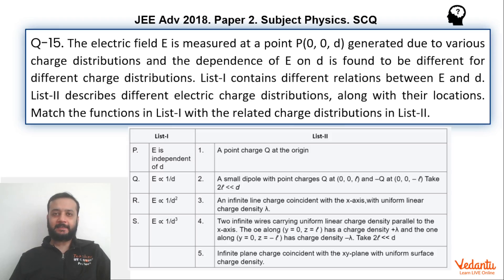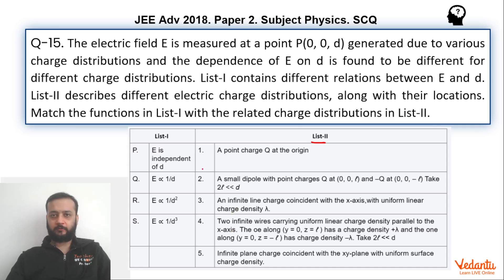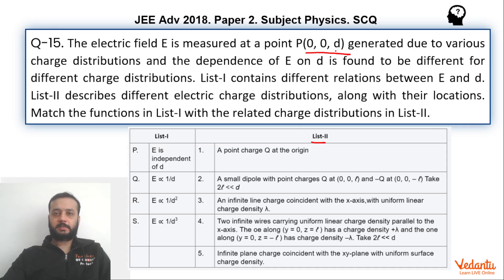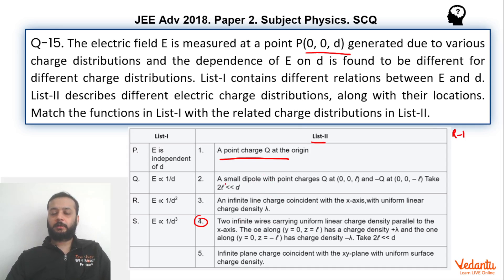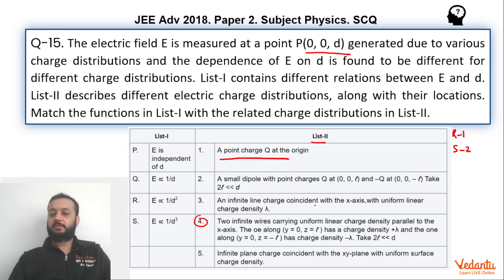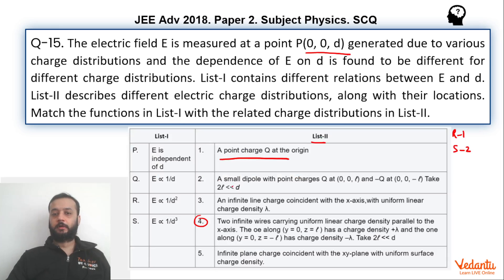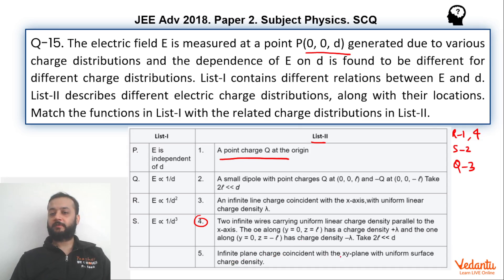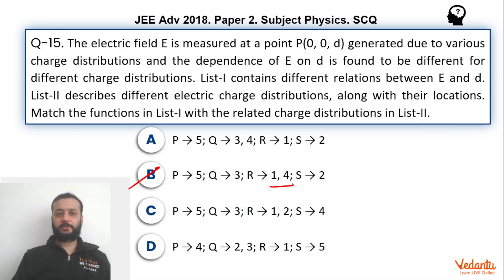JEE ADVANCED 2018 Paper-2 Physics Q15 Matrix Ans B Electrostatics Prateek Garg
✅ Session PDF for " JEE ADVANCED 2018 Paper-2 Physics Q15 Matrix Ans B Electrostatics  Prateek Garg "

➡️The electric field 􀜧 is measured at a point 􀜲􁈺0, 0, 􀝀􁈻 generated due to various charge distributions and the dependence of 􀜧 on 􀝀 is found to be different for different charge distributions. List-I contains different relations between E and 􀝀. List-II describes different electric charge distributions, along with their locations. Match the functions in List-I with the related charge distributions in List-II.
LIST–I
P. 􀜧 is independent of 􀝀
LIST–II
1. A point charge 􀜳 at the origin
2. A small dipole with point charges 􀜳 at
􁈺0, 0, 􀝈􁈻 and – 􀜳 at 􁈺0, 0, 􀵆􀝈􁈻.
Take 2􀝈 ≪ 􀝀
3. An infinite line charge coincident with
the 􀝔-axis, with uniform linear charge
density 􀟣
4. Two infinite wires carrying uniform
linear charge density parallel to the
􀝔- axis. The one along 􁈺􀝕 􀵌 0, 􀝖 􀵌 􀝈􁈻
has a charge density 􀵅􀟣 and the one
along 􁈺􀝕 􀵌 0, 􀝖 􀵌 􀵆􀝈􁈻 has a charge
density – 􀟣. Take 2􀝈 ≪ 􀝀
5. Infinite plane charge coincident with the
􀝔􀝕-plane with uniform surface charge
density
(A) P → 5; Q → 3, 4; R → 1; S → 2
(B) P → 5; Q → 3; R → 1, 4; S → 2
(D) P → 4; Q → 2, 3; R → 1; S → 5